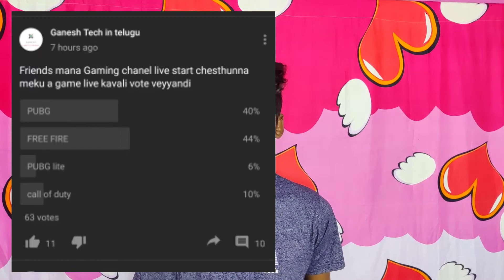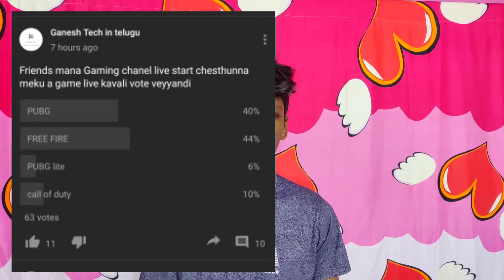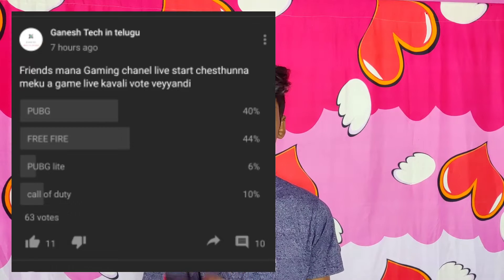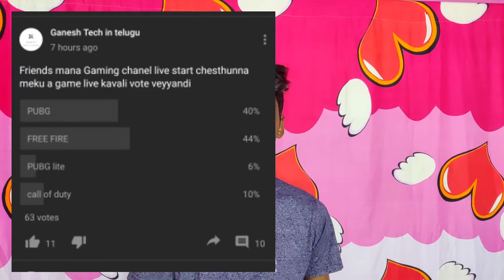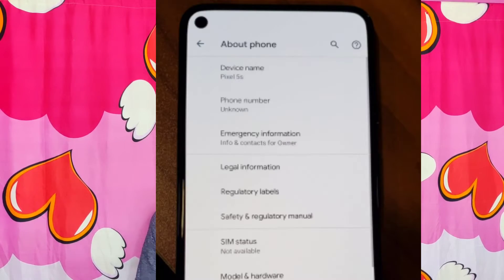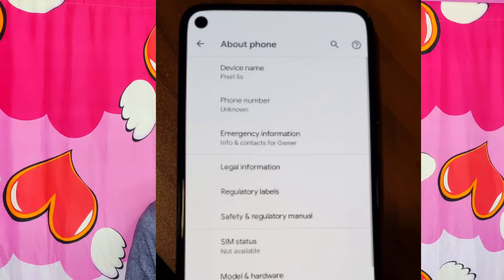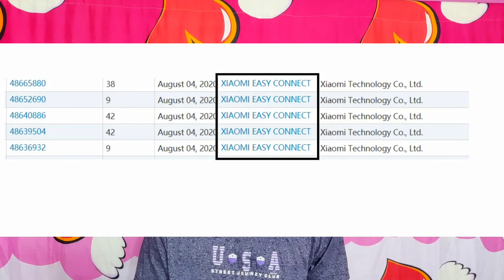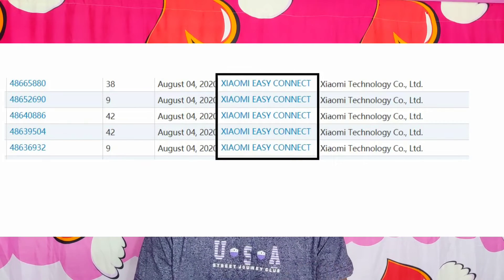new event mi note 10 color os 11//Ganesh tech in telugu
We can fallow me for personal massage

My mic

My mini trypod

my New trypod

Boat earphones

Unboxing knife

Dell mouse

Wall sticker's

Led light strip